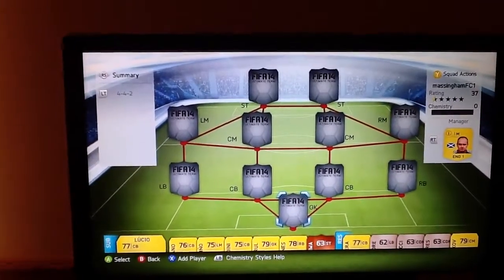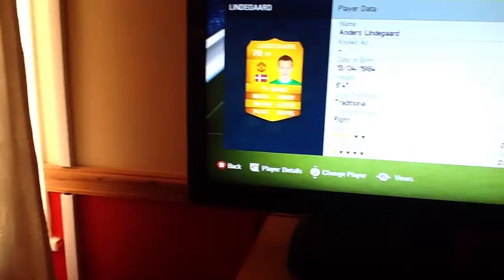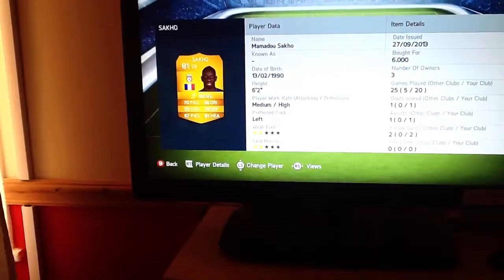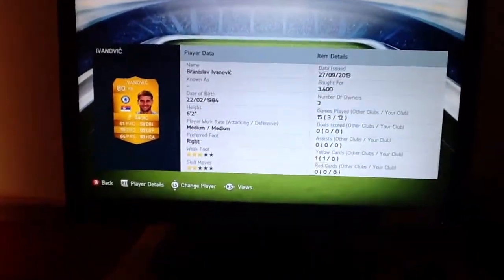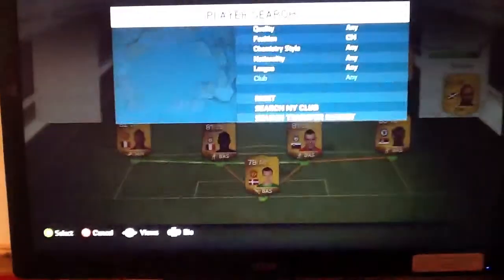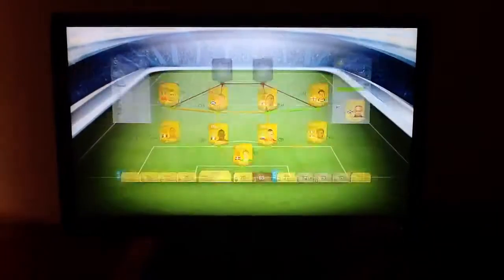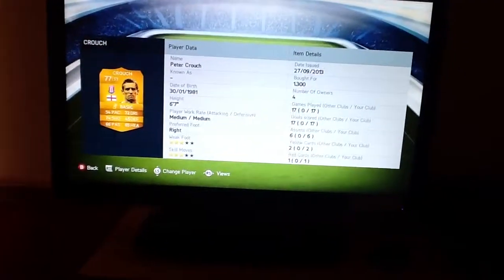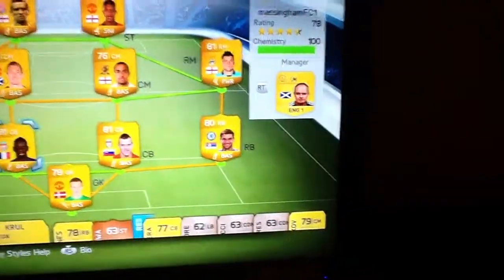FIFA 14 ultimate team/ 40k bpl team